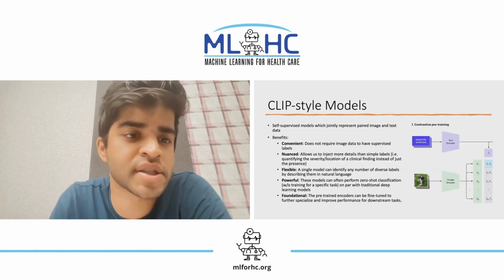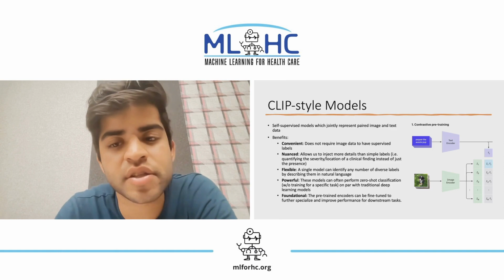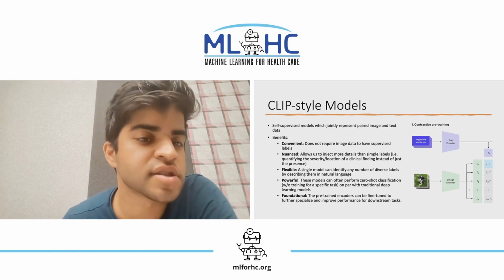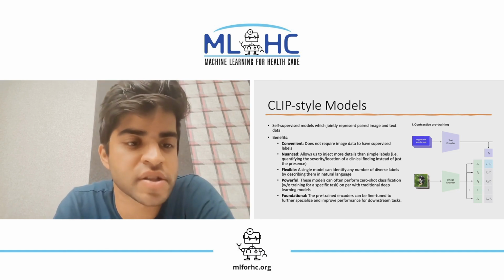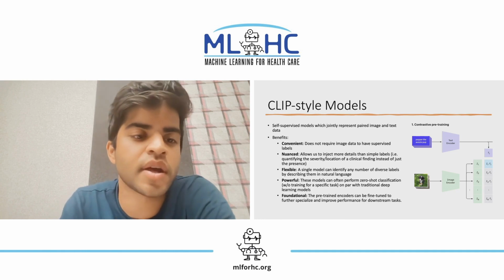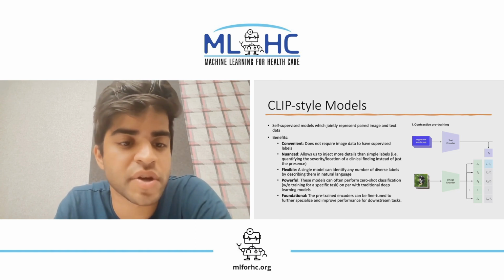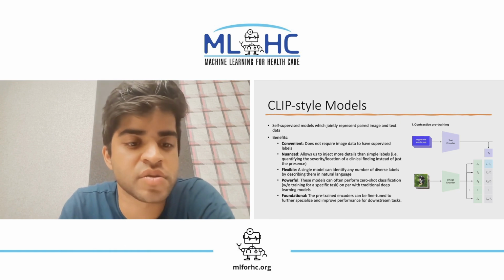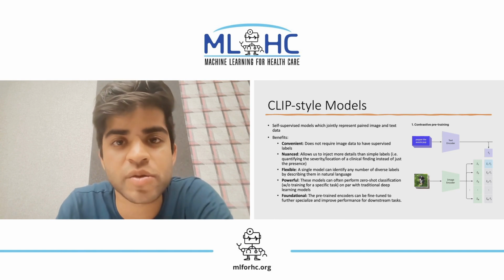ID 128: TIER: Text-Image Entropy Regularization for Medical CLIP-style models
Anil Palepu, Andrew Beam